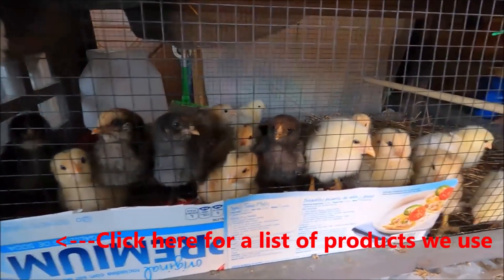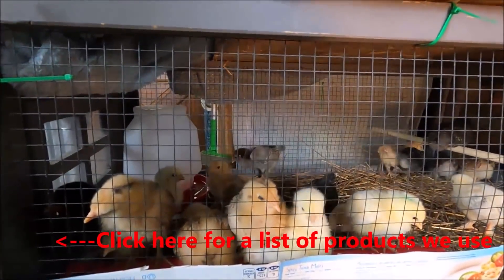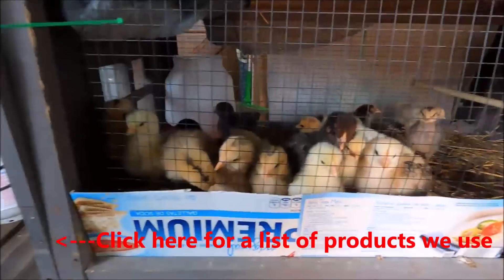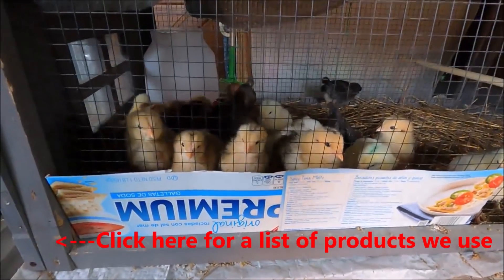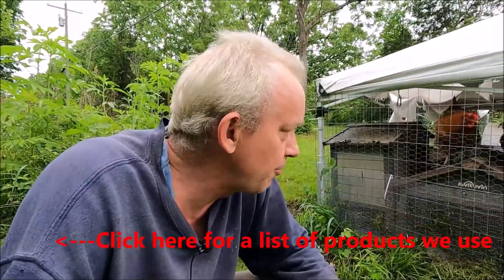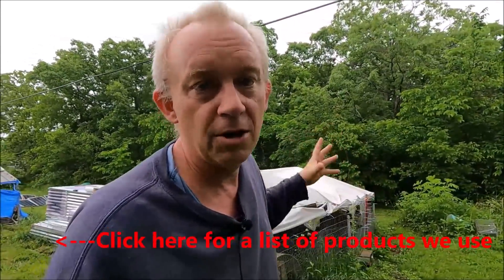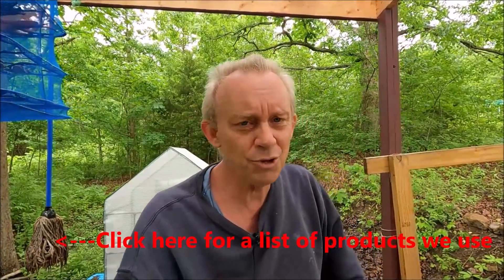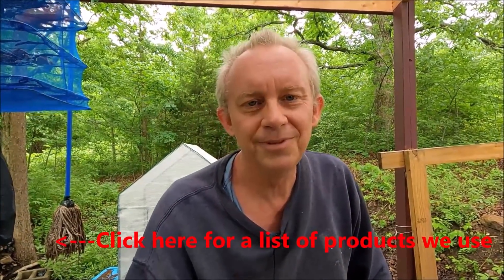They Tried To Poison Her Off Grid Living In A Tiny House